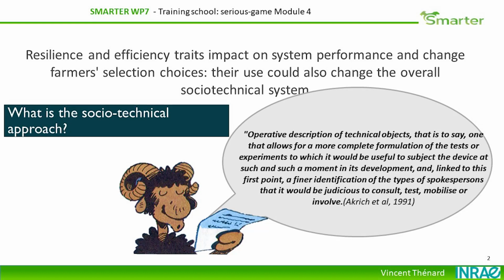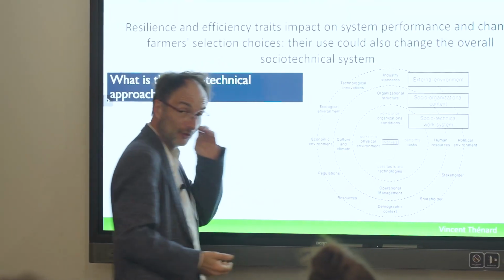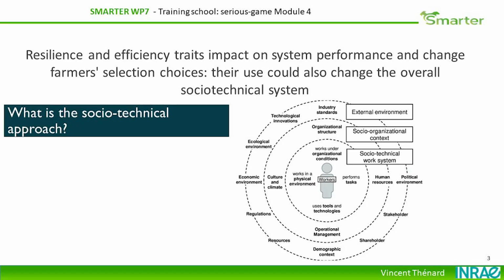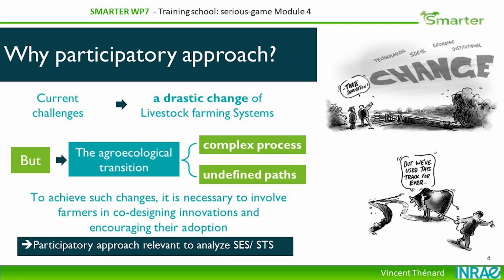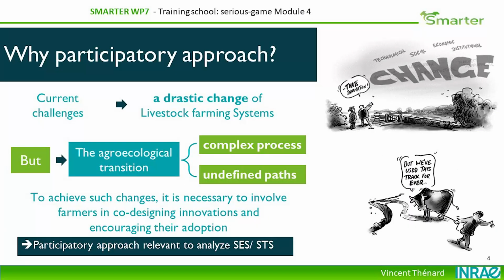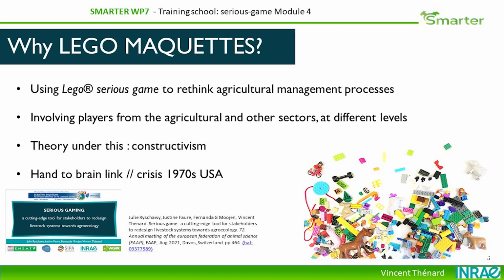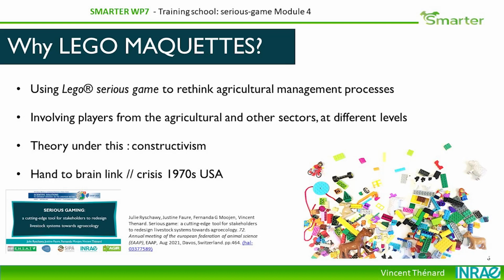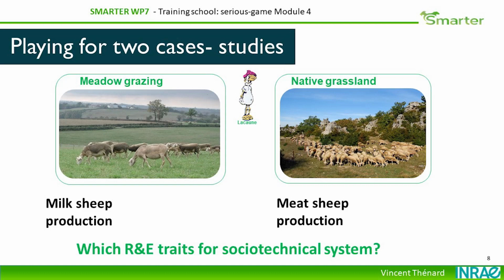Imagine new select traits based on participatory approach using LEGO – V. Thénard (INRAE)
"Using serious game to built sociotechnical system: the case of breeding management for new traits of Resilience & Efficiency in small ruminant" - Vincent Thénard (INRAE)